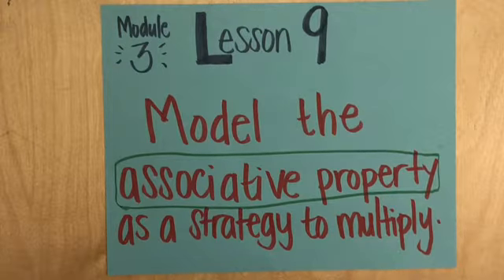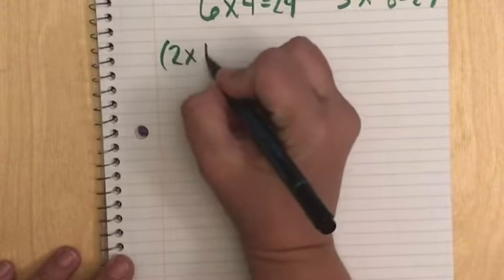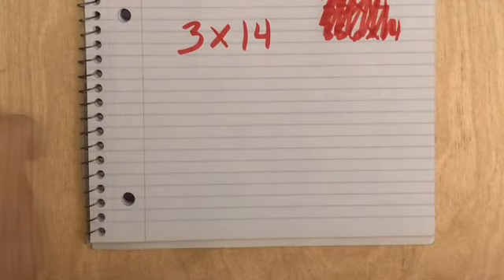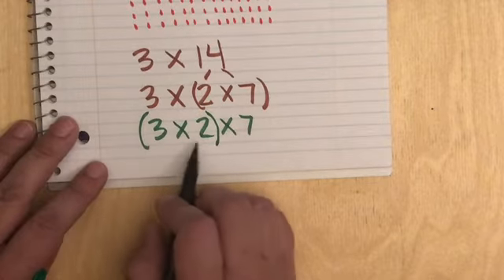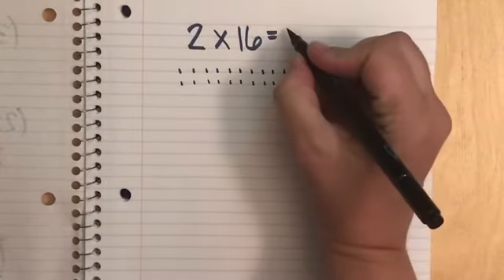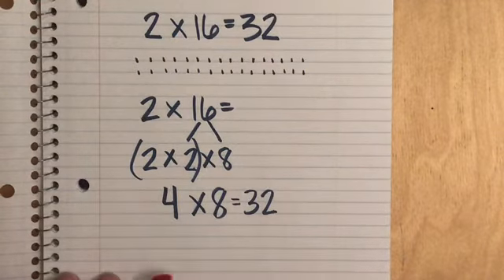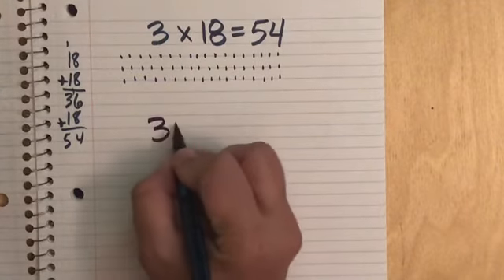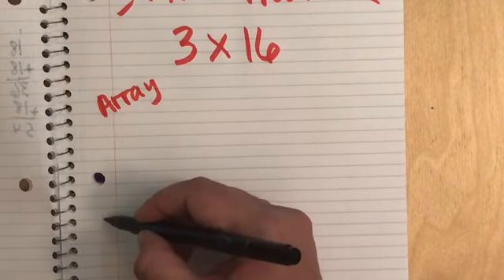Module 3, Lesson 9